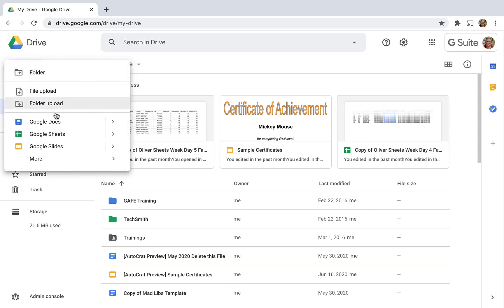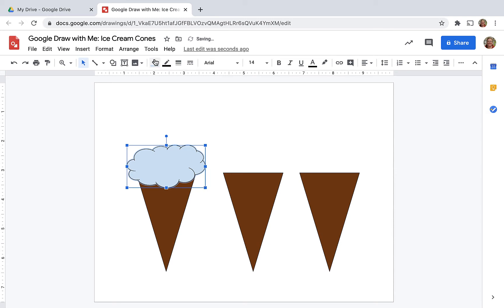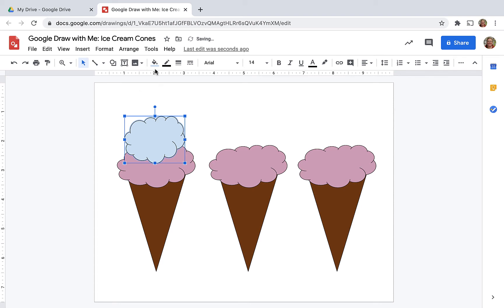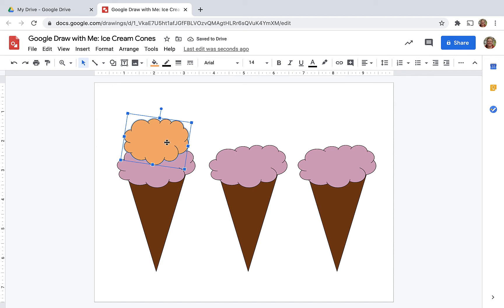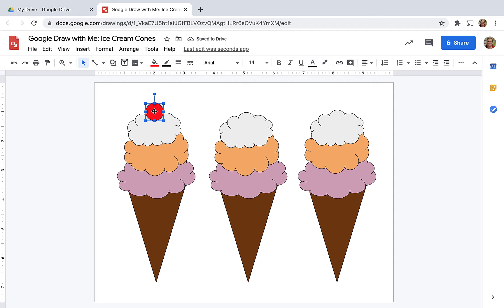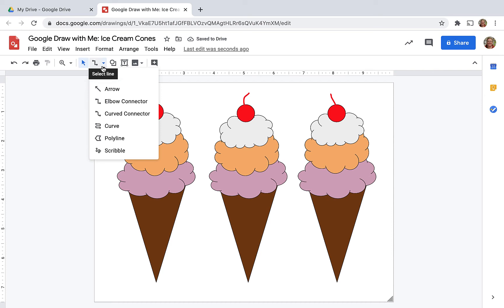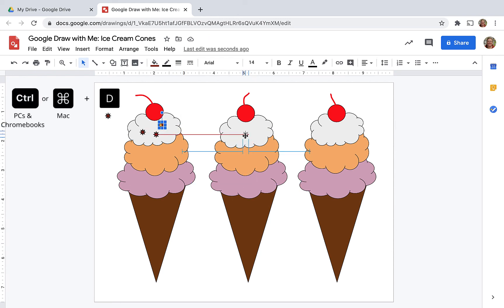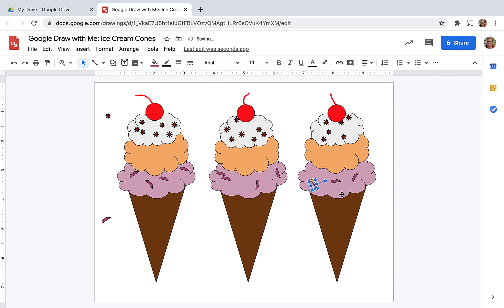How to Draw using Google Drawing: Google Draw with Me Ice Cream Cones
Come Draw with Me! In today's video, I show you how to draw an ice cream cone using Google Drawing.  I take you along with a Google Draw with me and draw a series of Ice Cream Cones using Google Drawing.  You'll  learn how to use Google Drawings and some tips & tricks, including super helpful keyboard shortcuts to draw some Ice Cream Cones for Summer or use with your students in the fall.